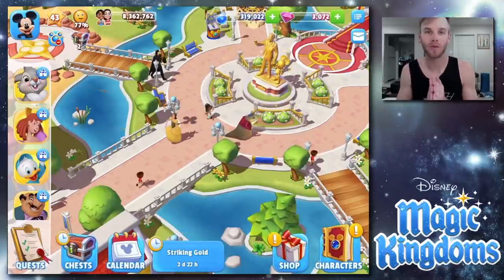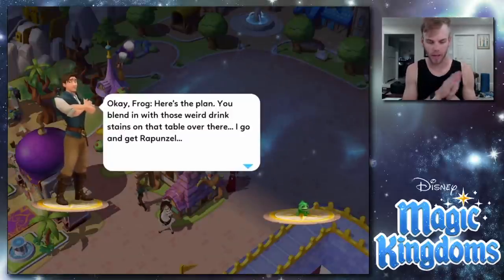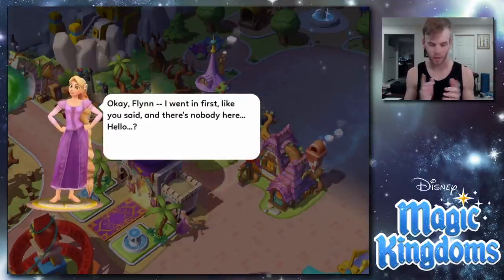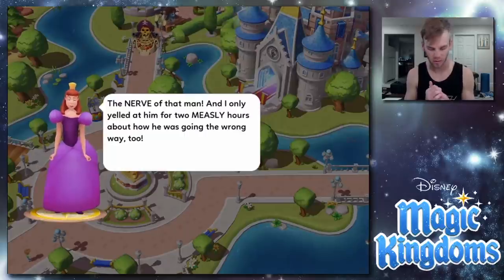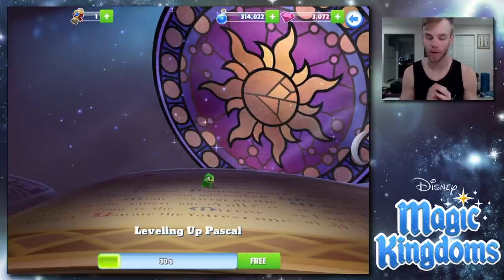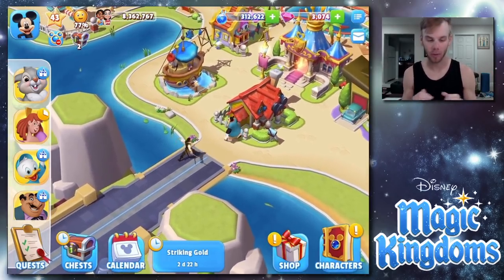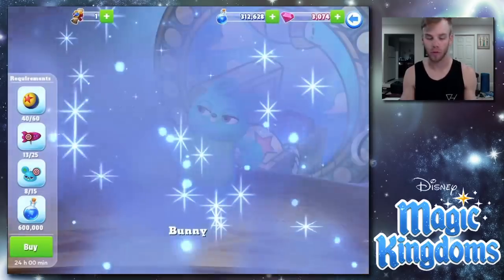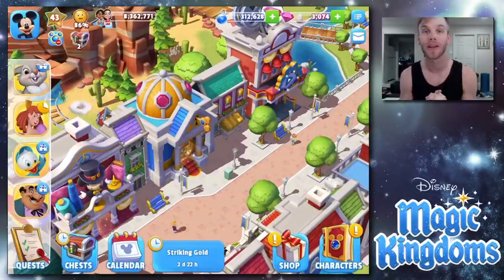Welcoming Anastasia! - Disney Magic Kingdoms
Today, we are welcoming Anastasia Tremaine to the Kingdom! We also work on Tangled quests with Flynn, Rapunzel, and Pascal too! We also talk about the upcoming rumors of Hercules being the next event and characters coming to the game.

Relive the thrill of Disney parks and create the most fantastical park of your dreams, featuring beloved characters from Mickey Mouse to Buzz Lightyear. When Maleficent casts an evil spell on the Kingdom, ridding it of all its powerful magic, can you help bring it all back?